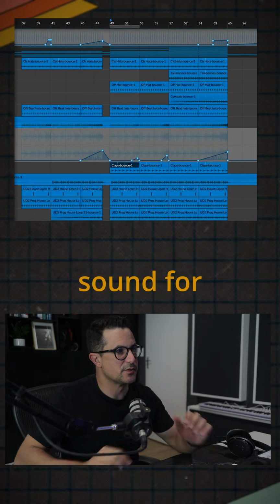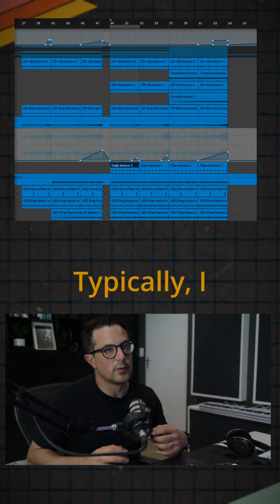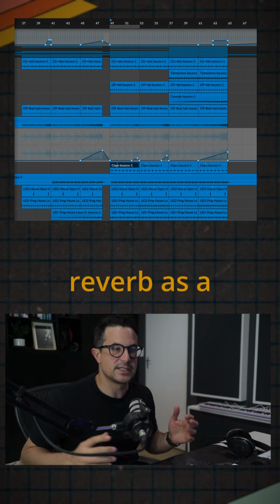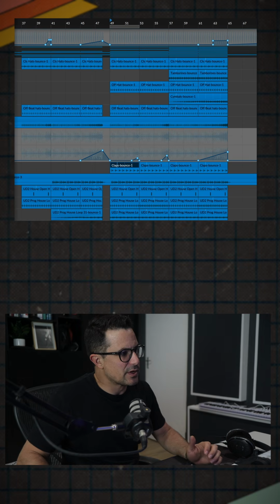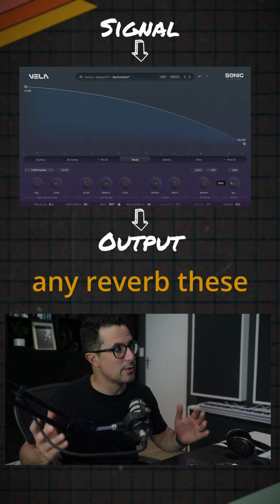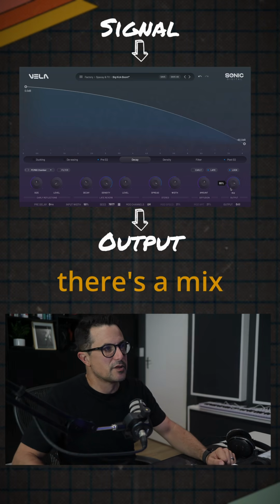Inserts vs. Sends?/ lets us explain,..